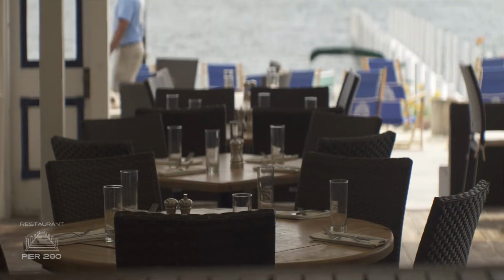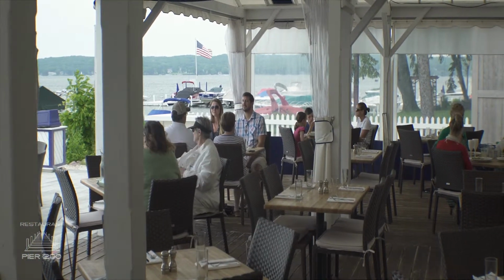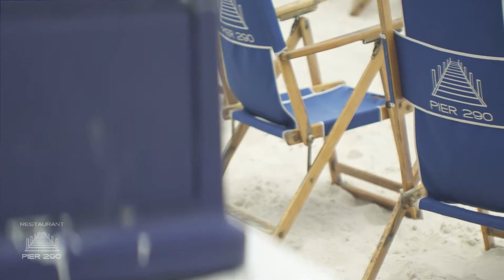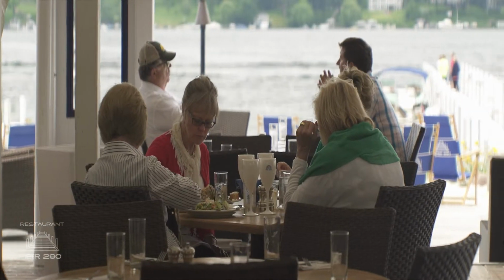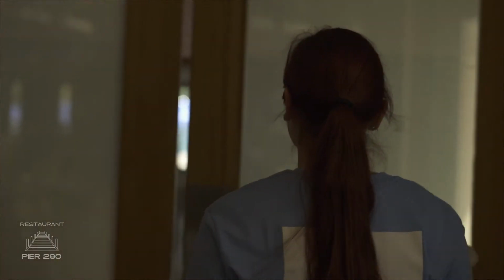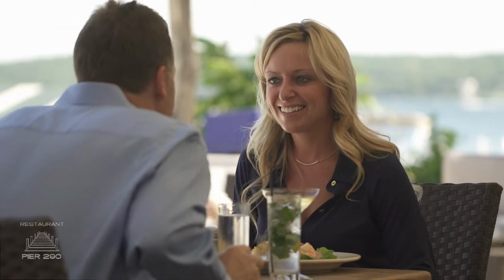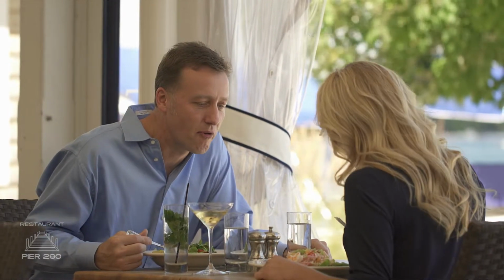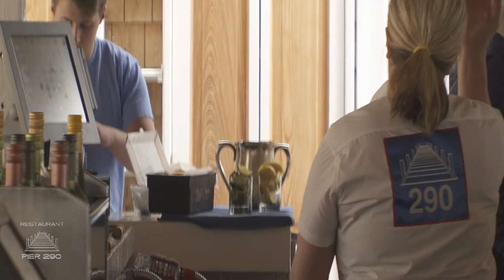The Making of PIER290